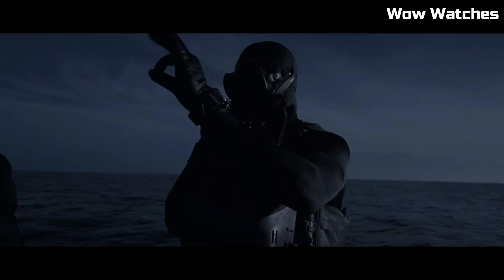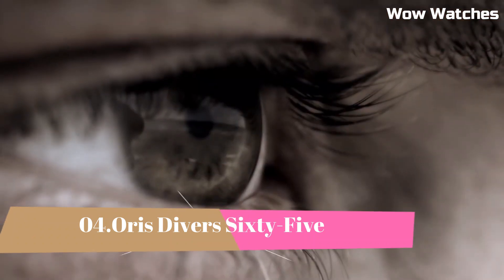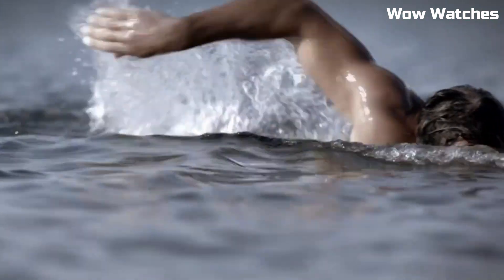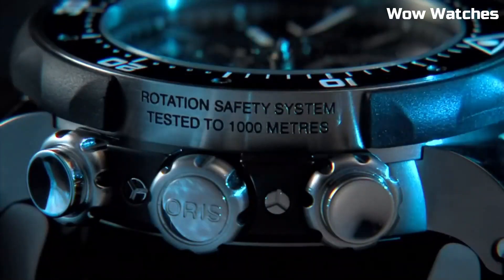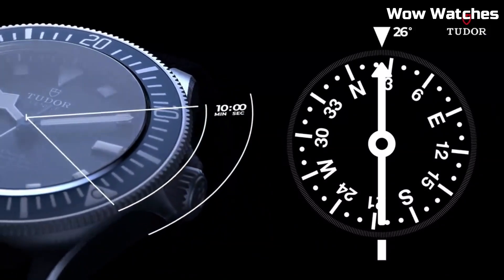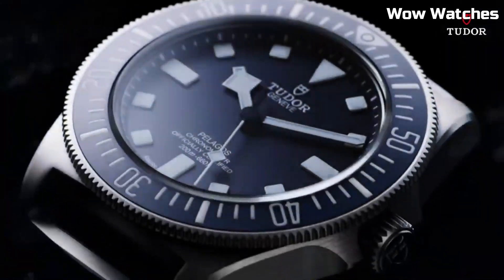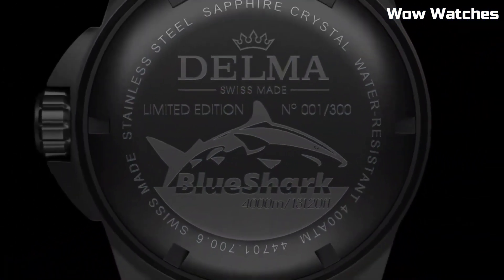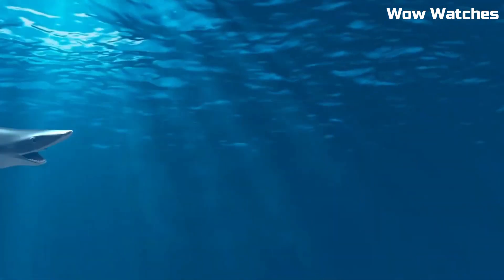Top 5 Best Diver Watches For Men Buy 2023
05.FROGMAN GWF-A1000

International Link:
04.Oris Divers Sixty-Five

International Link:
03.Oris ProDiver Chronograph

International Link:
02.TUDOR Pelagos FXD Diving Watch

International Link:
01.DELMA Blue Shark III